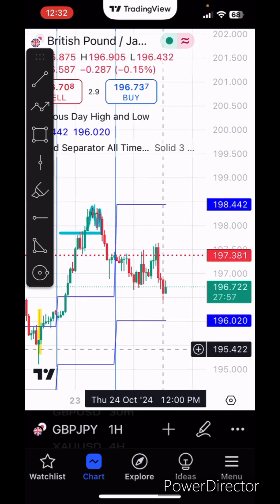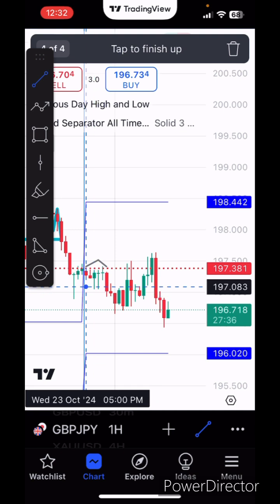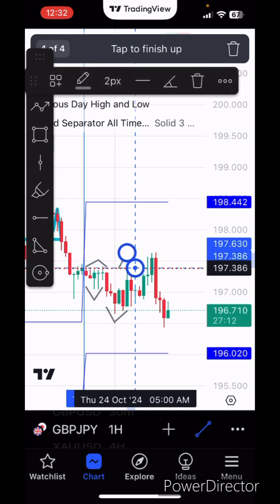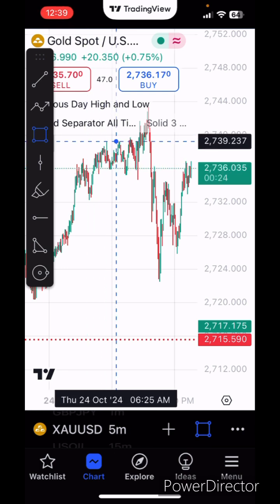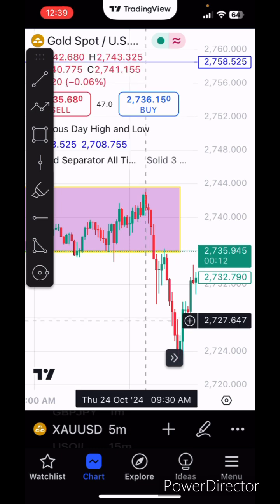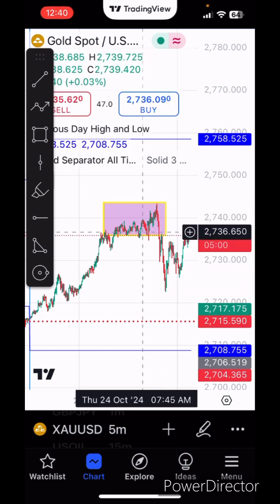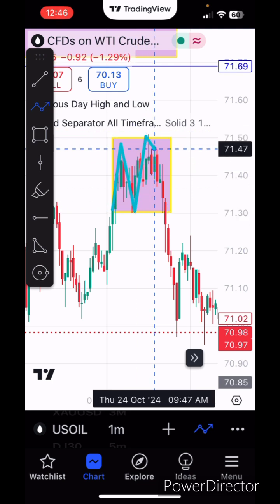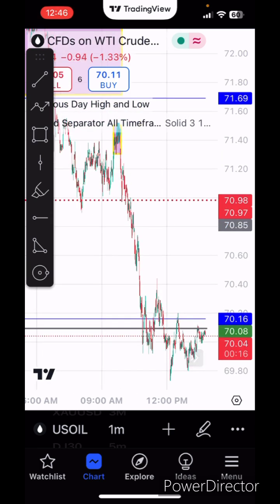Trapped Volume 💥 Explosive Smart Money Set Ups With Current Examples(don’t be a 🍭)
Here we take a look at some brilliant trade set ups that we need to get use to seeing.

These trades happen on a very consistent basis and if we train our level of patience and learn to sit back and wait, like a good counter puncher, we can nail these opportunities.

This is all you need to build a business out of your trading; repeatable, reliable, scalable trade set ups. Learn to recognize trapped volume at the key levels of interest on the day/week.

Watch for “M’s” and “W’s” at the high/low of day/week. “M’s” & “W’s” are engulfments on higher timeframes and engulfments are what trap traders!

May the trading Gods have mercy on your soul!